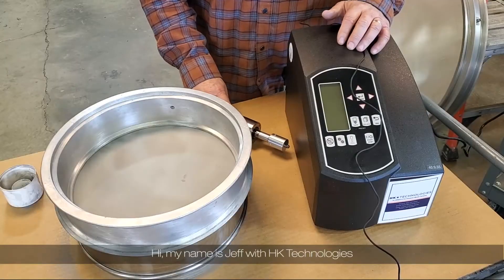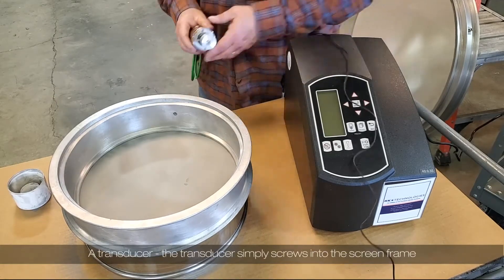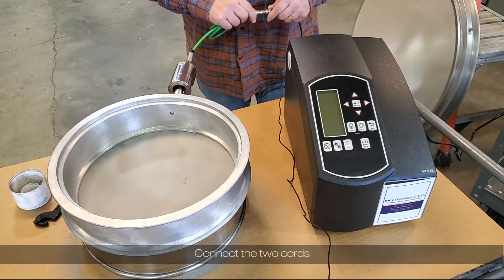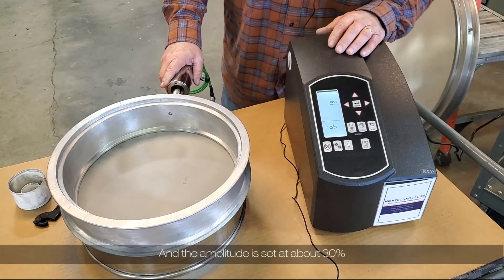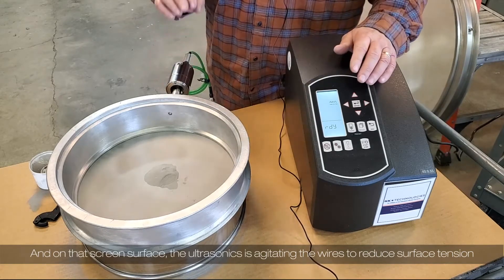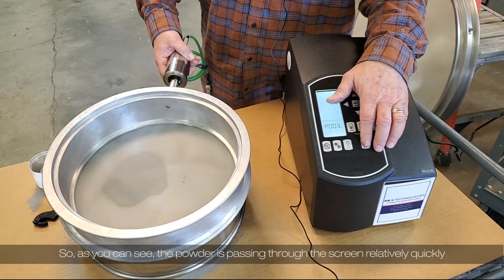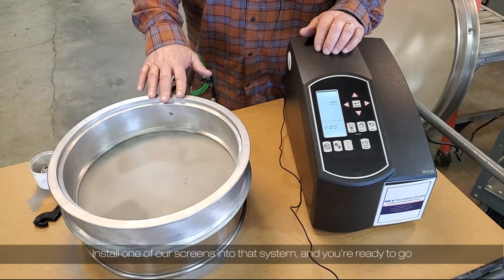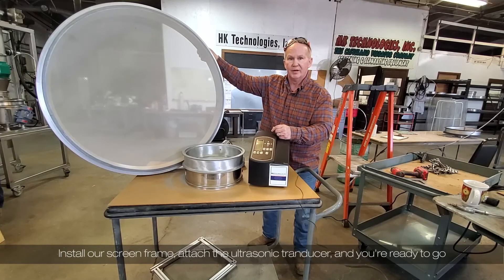How to increase your sieving rates & apply the HK Ultrasonic Conversion System - HK Technologies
Learn how to apply the HK Ultrasonic Conversion System to your fine mesh screen frame and increase your sieving rates 3-10x in the matter of minutes, no matter who manufactured it!